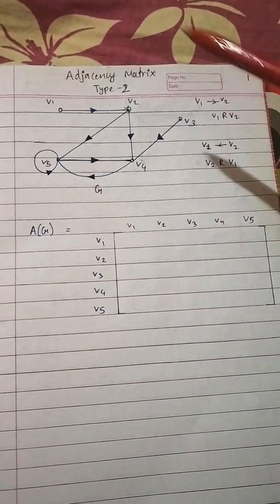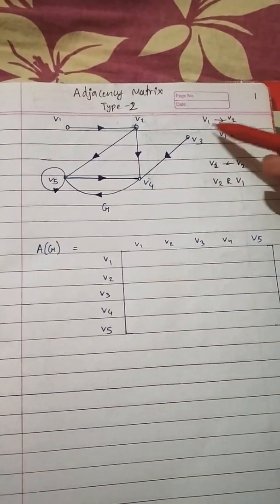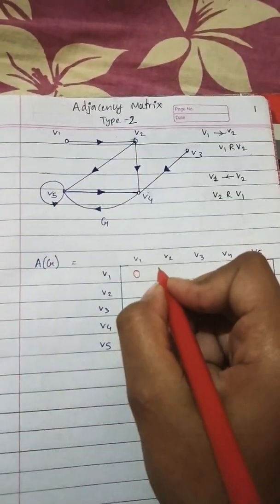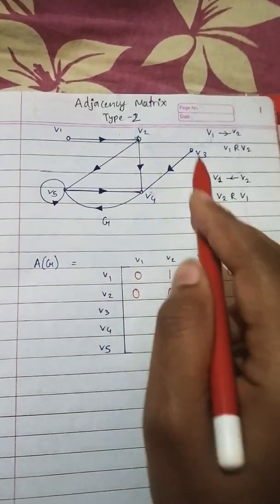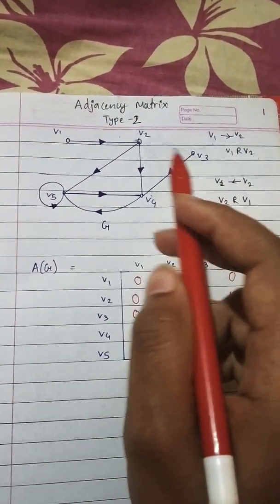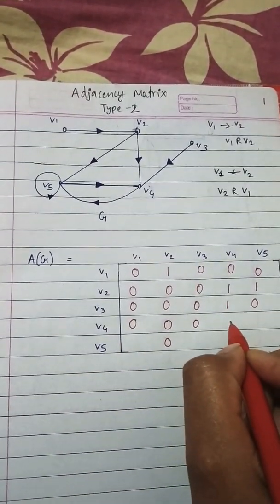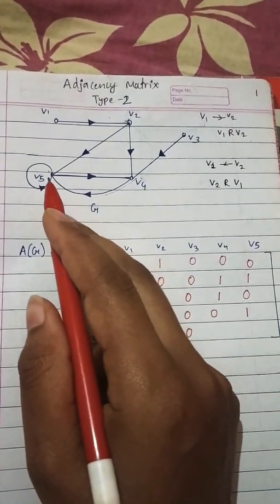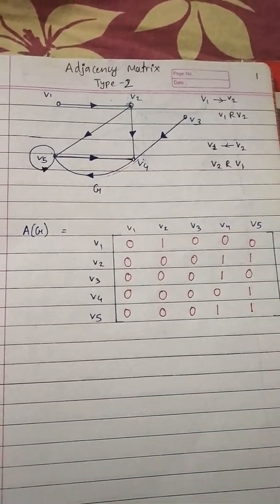Representation of a (Directed)Graph in terms of an Adjacency Matrix ---TYPE 2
How to represent a "Directed Graph" in terms of an Adjacency Matrix is explained using an example...